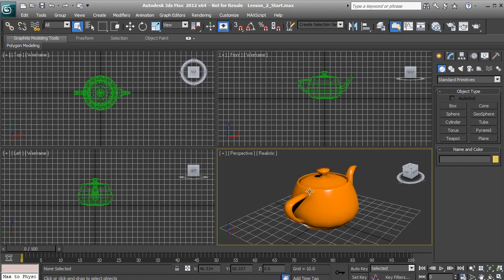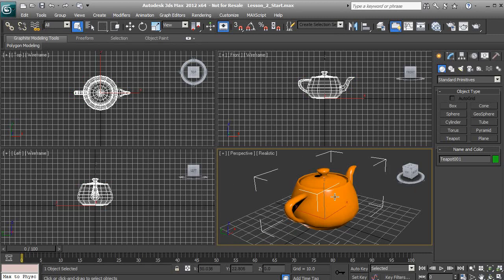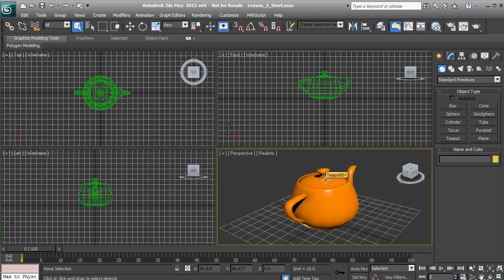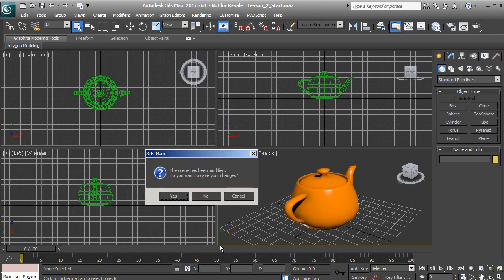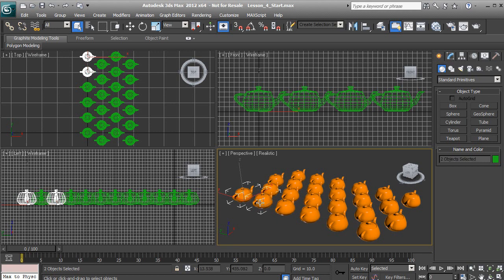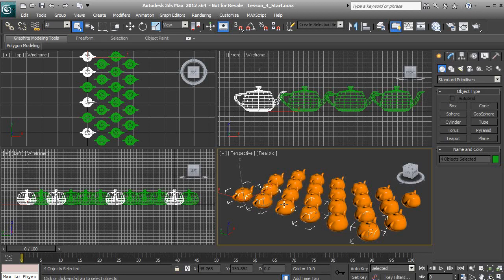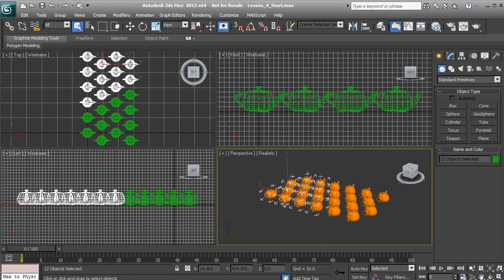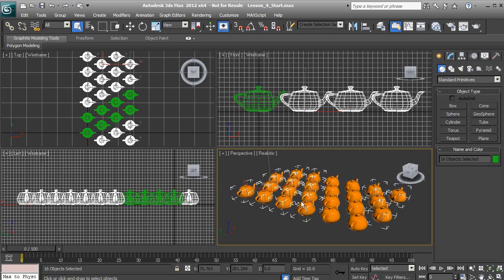4 Making selections in 3ds Max